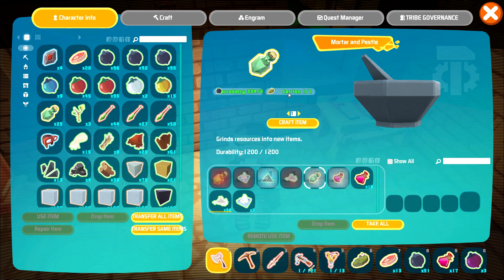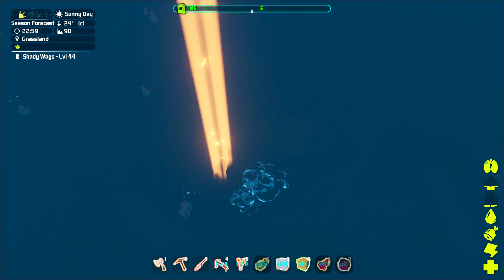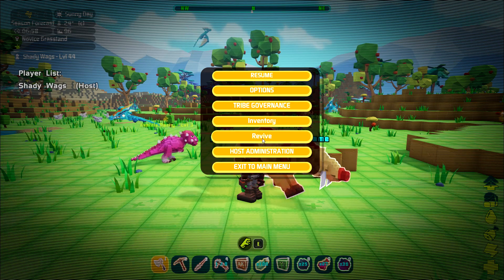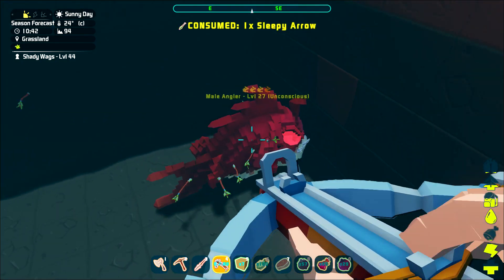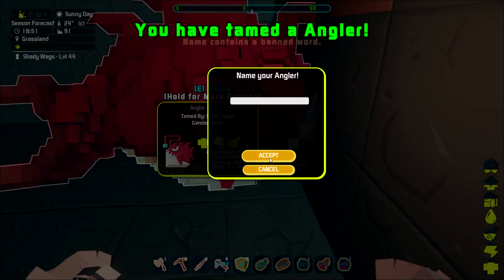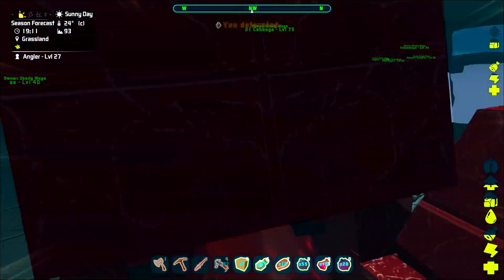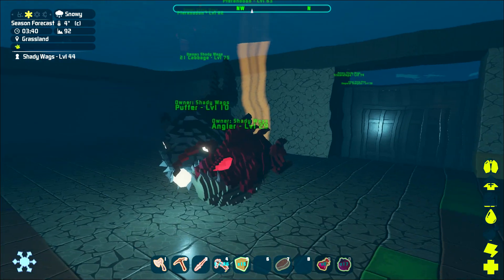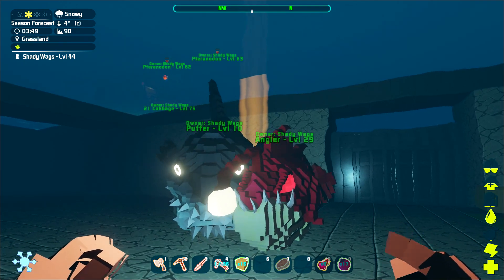Taming an Angler - PixARK - Ep 9 - Lets Play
Before leaving the novice grasslands I decided to attemt sone of the aquatic creatures including an Angler and a Puffer

Join  me in my adventures as I explore the world of PixARK , taming wild dinos, exploring caves, crafting cool items and building awesome bases.

Humble Monthly: Get over $100 in games for just $12 each month!

About PixARK

Pixark is an open-world voxel sandbox survival game developed by Snail Games, based on ARK: Survival Evolved. To survive in this world, players must hunt, harvest, craft items, grow crops, and build shelters to fight against roaming dinosaurs, natural hazards, and potentially hostile human players. Break apart the world and rebuild it as you see fit, creating formidable fortresses, fantastic landscapes, or anything else you can think of.